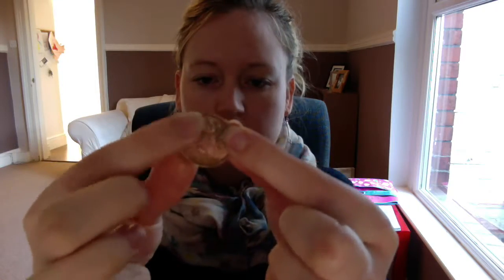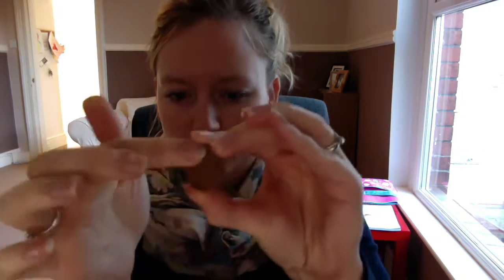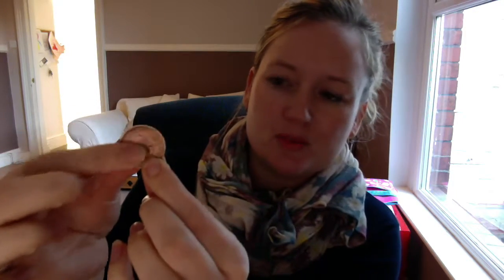blue diamond 2p test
Our amazing Blue Diamond All in One Bathroom Cleaner... Look at how well it cleans with no nasties ;)